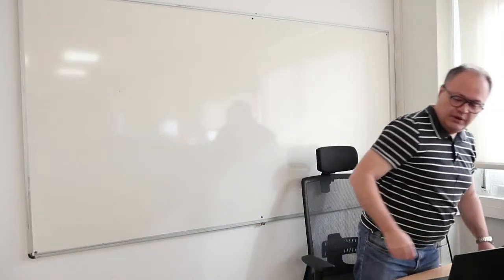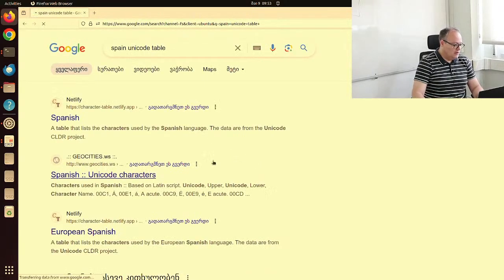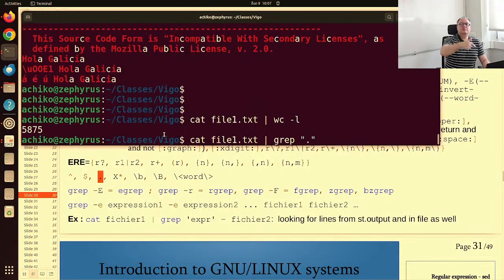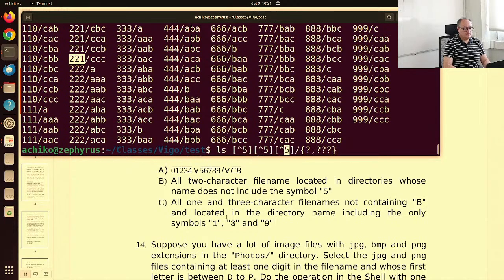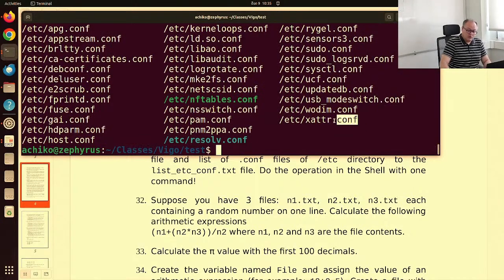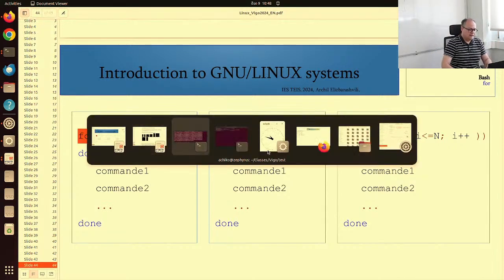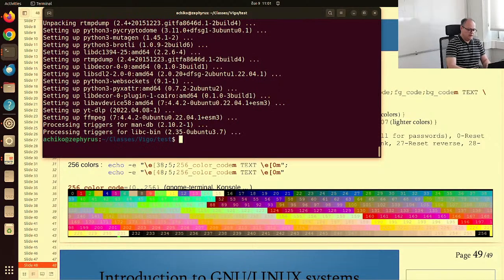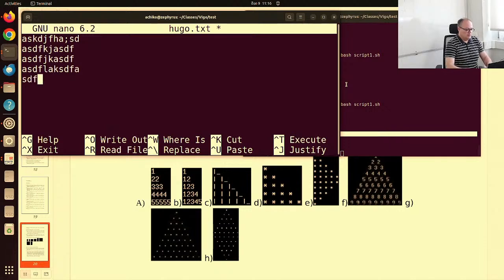Sesión comandos Linux #2